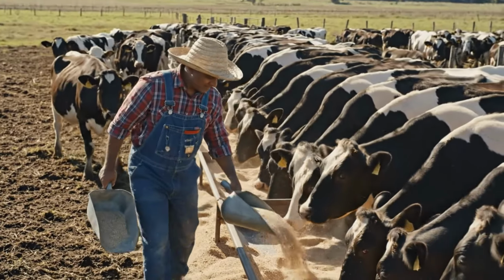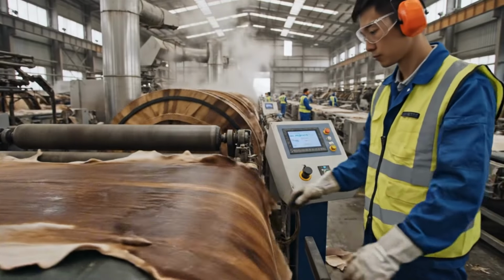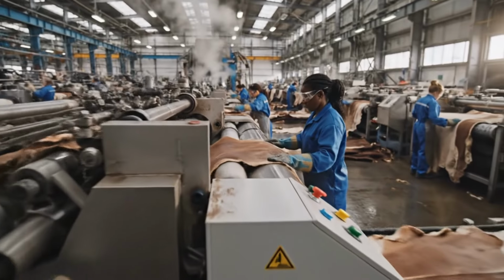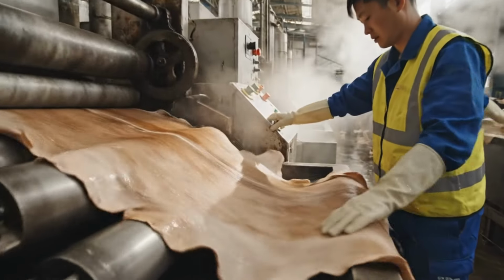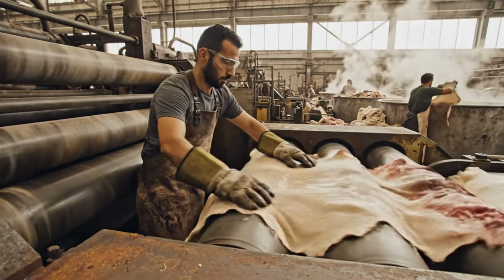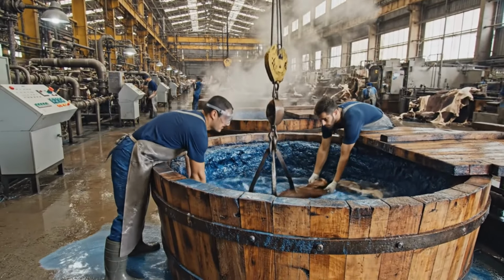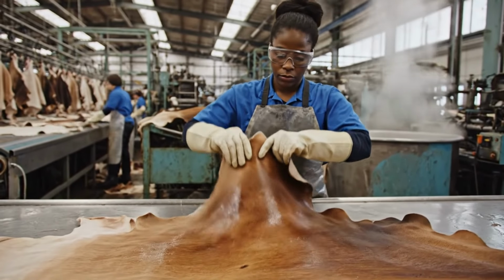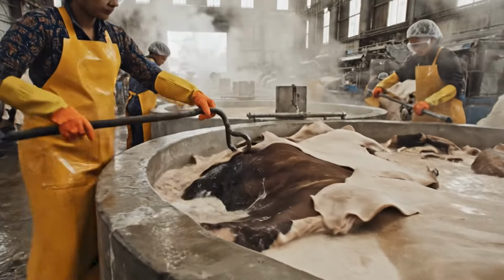Inside the Cow Leather Factory: From Raw Hides to Premium Material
This 4K industrial documentary takes you inside a modern cow leather manufacturing facility, showcasing the complete transformation from raw hide to high-grade finished leather used in fashion, automotive interiors, footwear, and luxury goods.

Through ultra-detailed scenes, you’ll witness:

• Ethical hide sourcing and cold-chain preservation
• Mechanical fleshing, trimming, and cleaning
• Automated tanning drums and chemical treatment systems
• Precision dyeing, drying tunnels, and stretching machines
• Grain enhancement, milling, buffing, and texturing
• Final finishing lines using pigments, oils, and protective coatings
• Strict quality inspection, grading, and packaging for export

This factory blends decades of craftsmanship with today’s sustainable manufacturing practices and automation technology — revealing the unseen engineering behind one of the world’s most widely used materials.

🎥 Filmed in true-to-life industrial realism
🎧 Atmospheric machinery + ambient documentary soundtrack

Produced for educational and cinematic purposes. No harmful animal processing is shown.